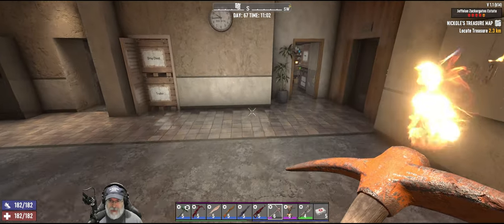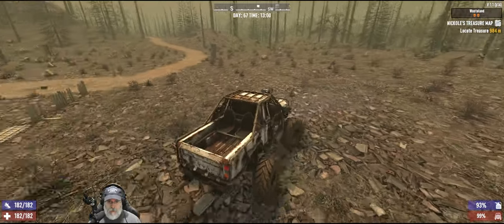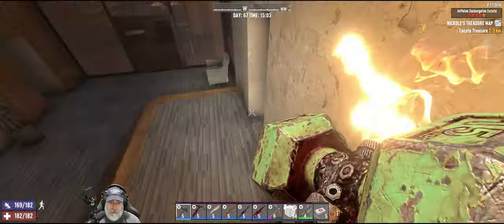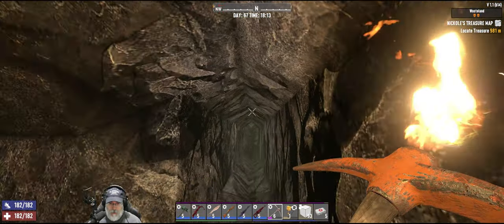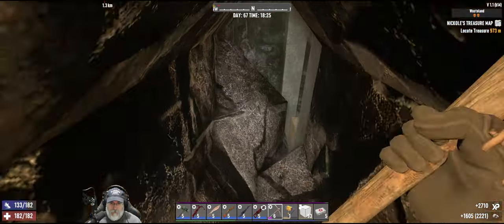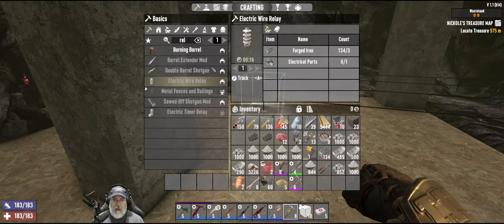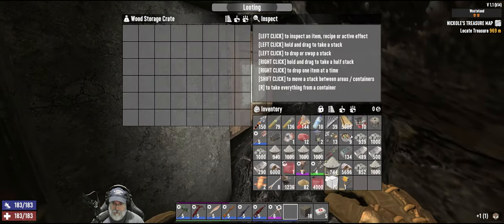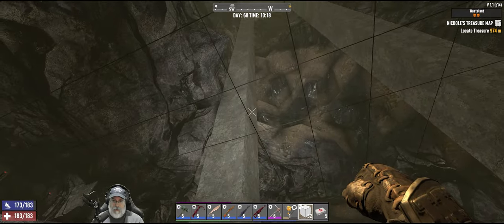7 Days to Die Insane Nightmare | E47 E47 Making a Bad-A$$ Base Even Badder!